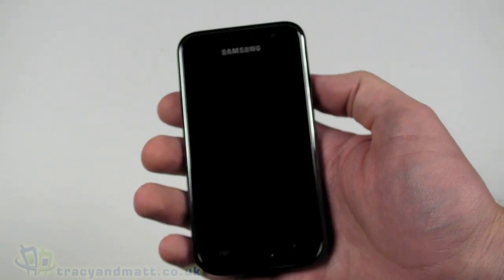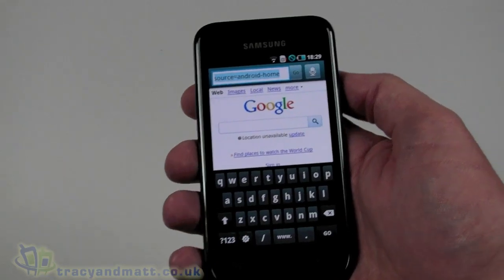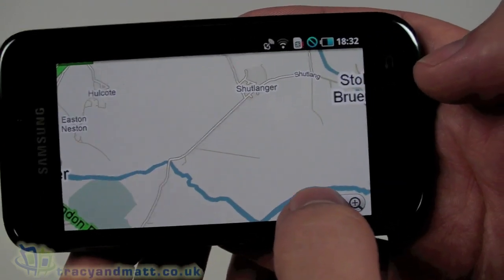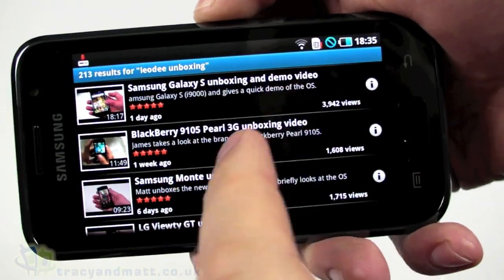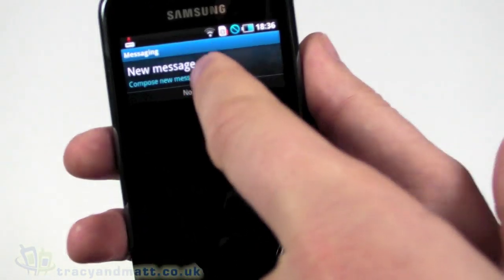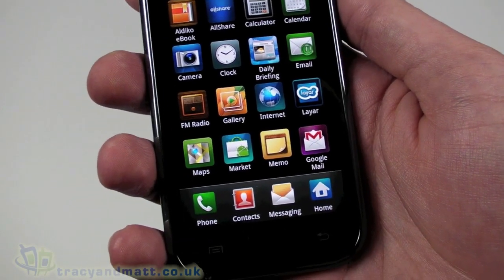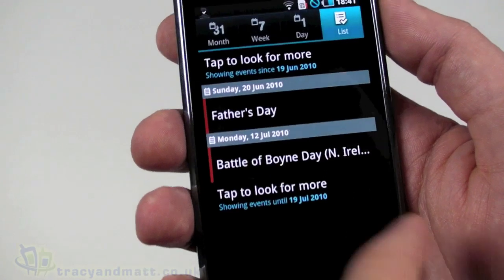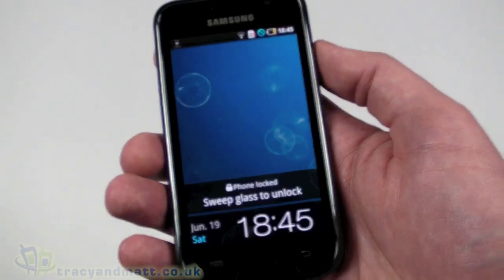Samsung Galaxy S Demo video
Matt has a look at some of the apps and features of the new Samsung Galaxy S Android 2.1 smartphone.